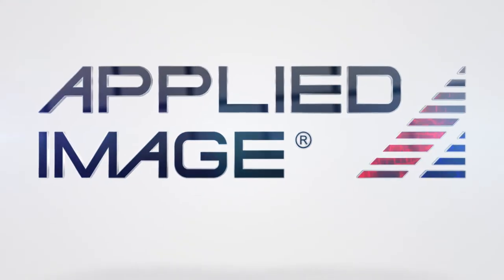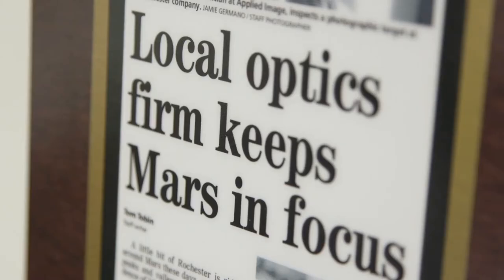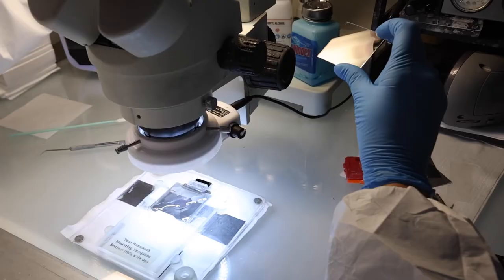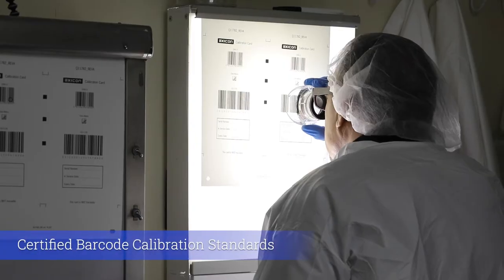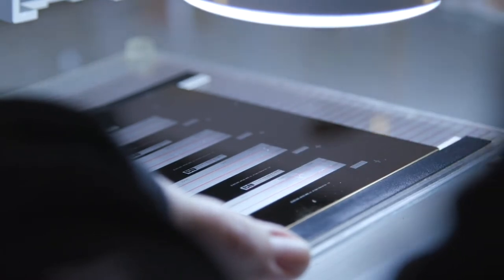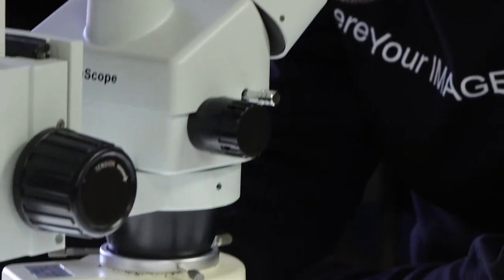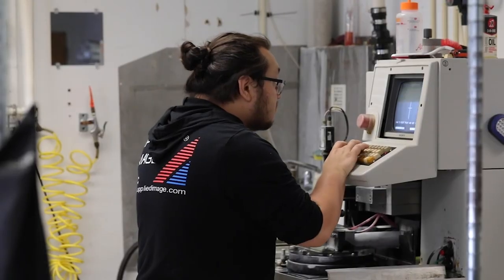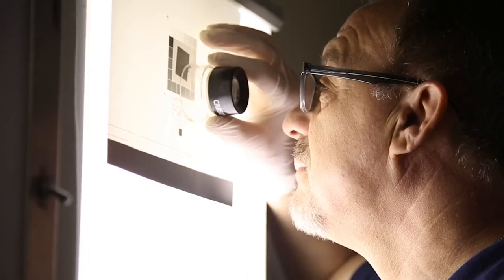Applied Image Precision Imaged Optical Components & Calibration Standards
Our precision-imaged optical components, test targets & charts, calibration standards, and photomasks support an almost limitless range of industry applications: from creating barcode standards that help revolutionize business processes, create economic possibilities, increase the speed of trade, and enable entire industries to reimagine their systems to test targets and charts that support humankind’s efforts to push the boundaries of our scientific and technical limits in aerospace, medicine, machine vision, and more!
 Our facility is ISO 9001:2015 certified, and our calibration lab is ISO 17025:2017 accredited, ensuring high quality, accurate, and consistent performance in everything we do. While our standard products showcase our capabilities, our sales engineers work closely with our customers to design custom solutions that support their innovation, system design, and performance evaluation needs.

We collaborate with executives, product managers, and engineers to support the design, evaluation, and calibration of photonics-based systems for improving product performance, first-time quality, and compliance.
Applied Imange, Where Your Image Matters!